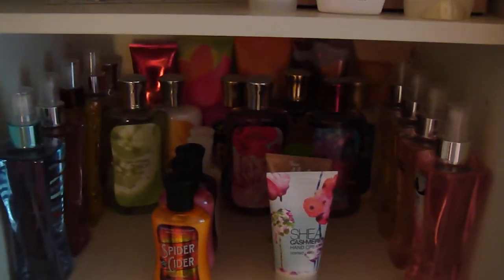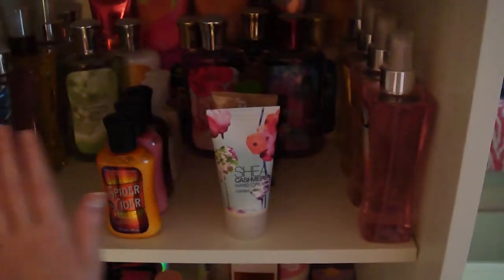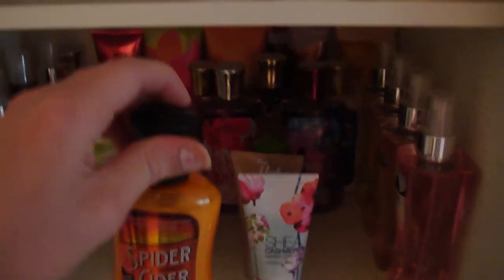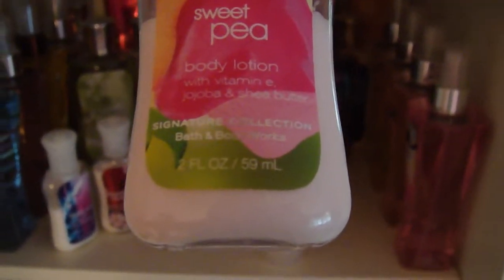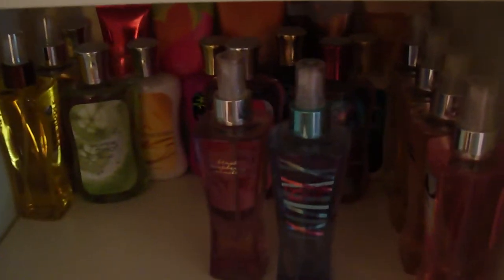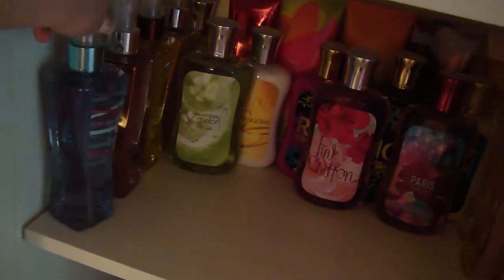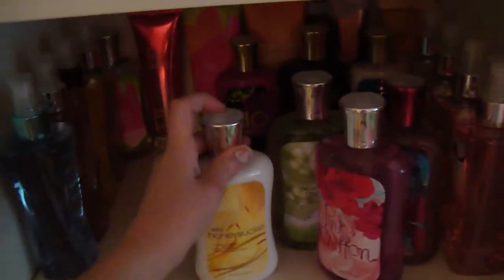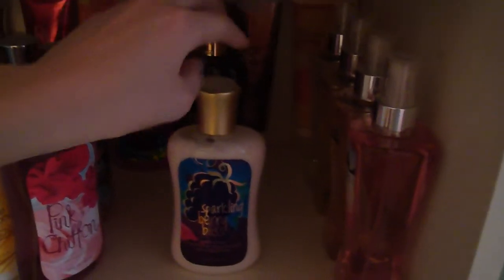*UPDATED* Bath and Body Works Collection & Organization!!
***OPEN ME***

XOXO,
Laur